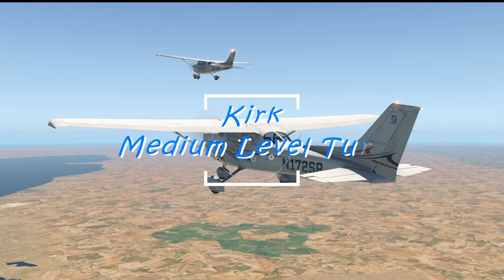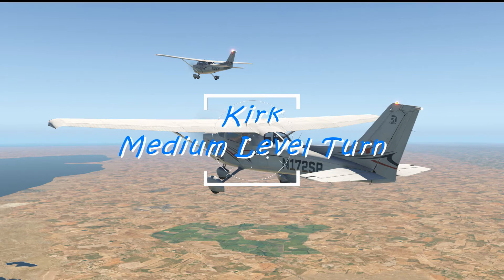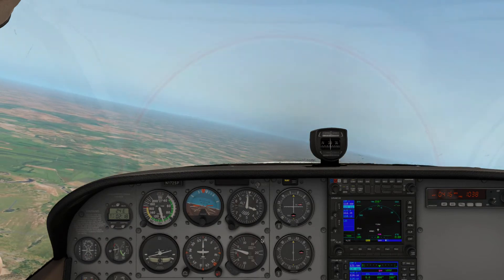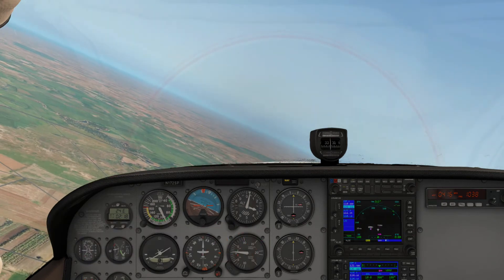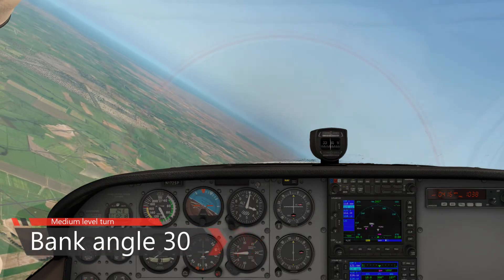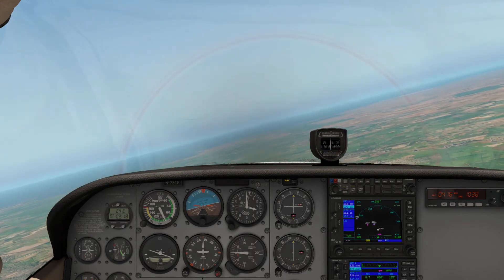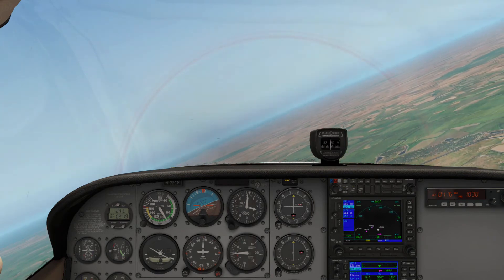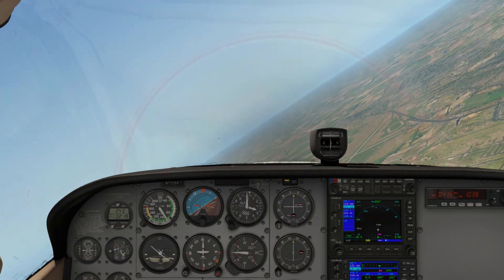Flying is awesome 6: Medium Level Turn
This video shows how to perform a medium level turn for Cessna 172 on X-Plane